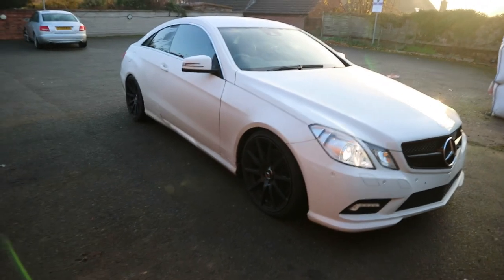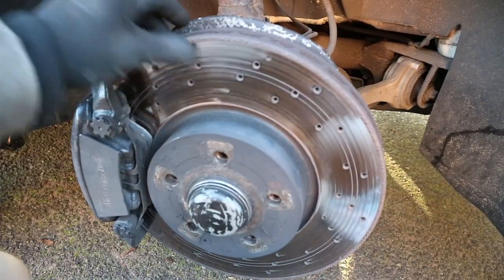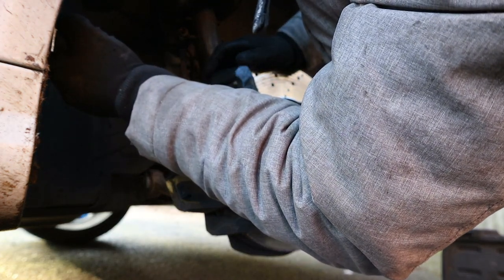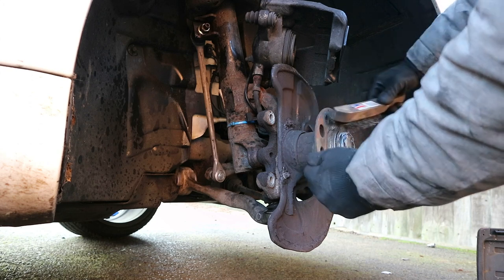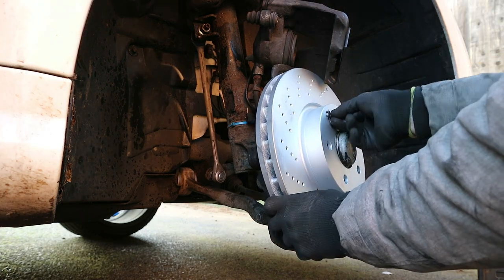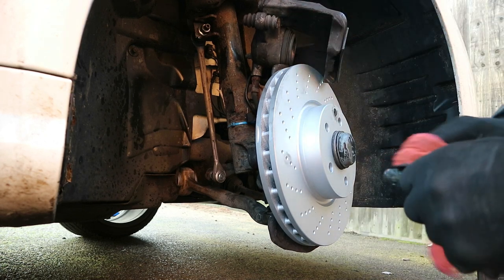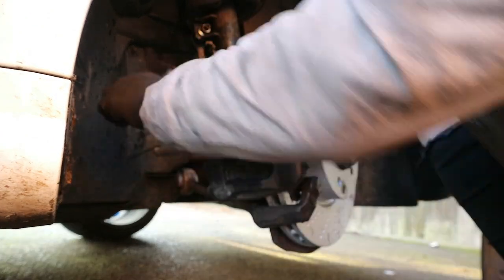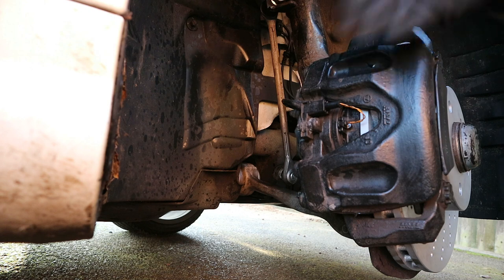HOW DID THE MERCEDES STOP !? * E350 BRAKES *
So the check brake wear light appeared on my dash. So it was time for a change.

This video sort of ended up being a "HOW TO' vid so if i helped you out or you just enjoyed watching, be sure to click the SUBSCRIBE & THUMBS UP button!